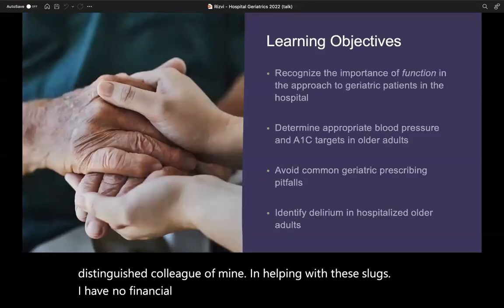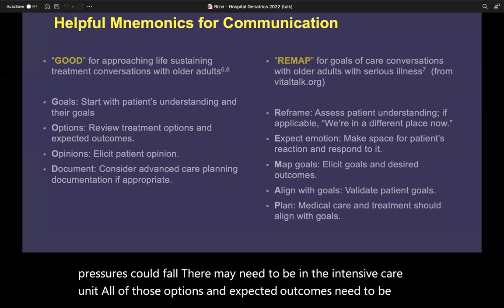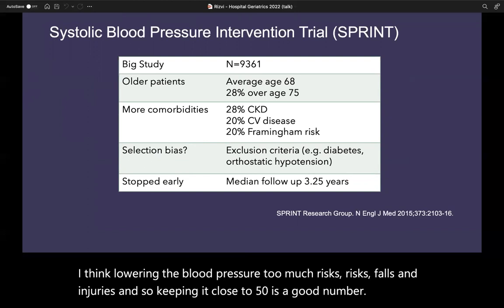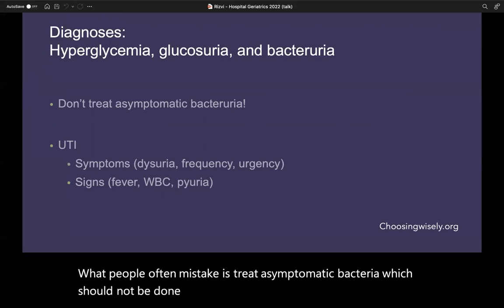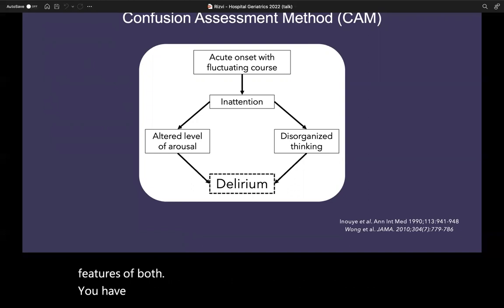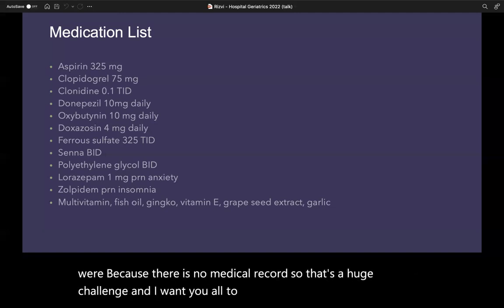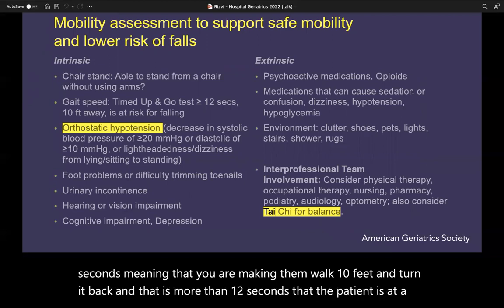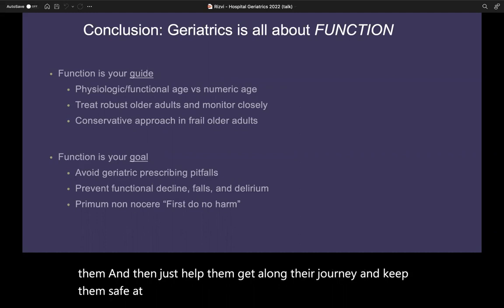Ahsan Rizvi , MD, FACP. Hospital Cases in Geriatrics talk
Hospital geriatrics